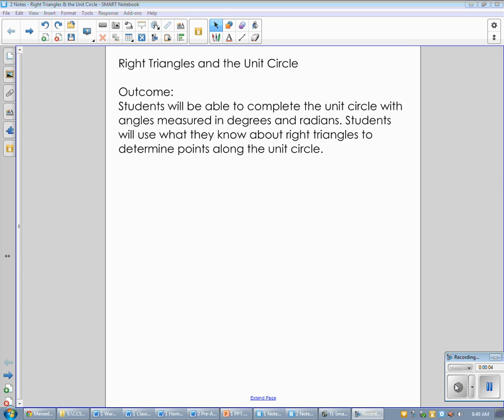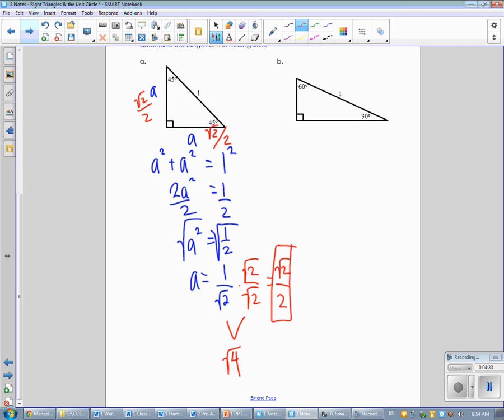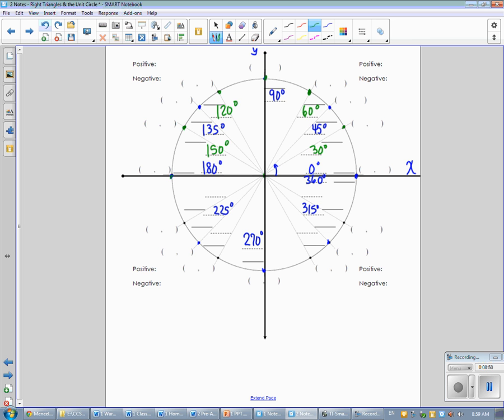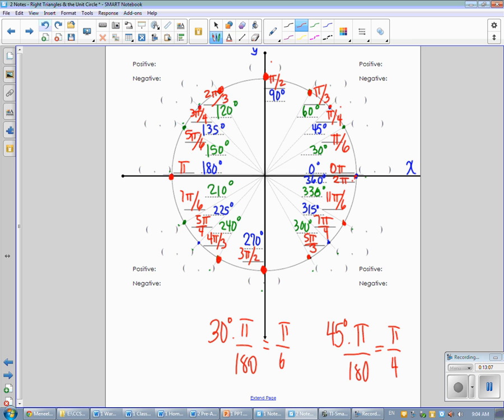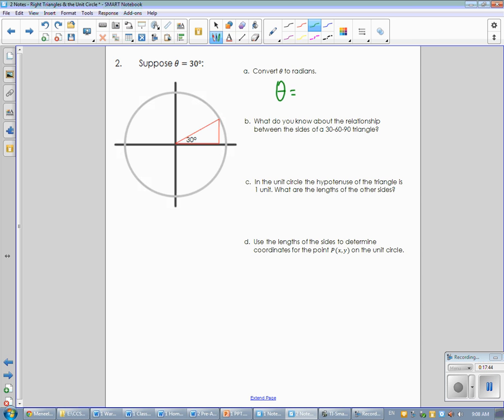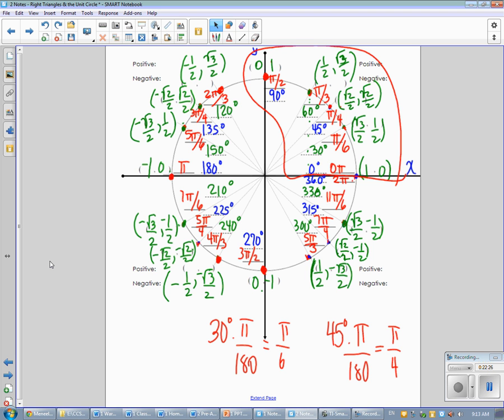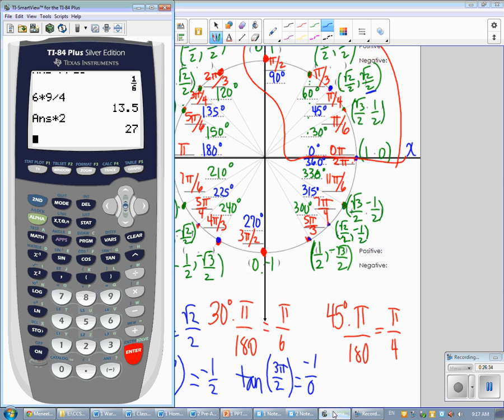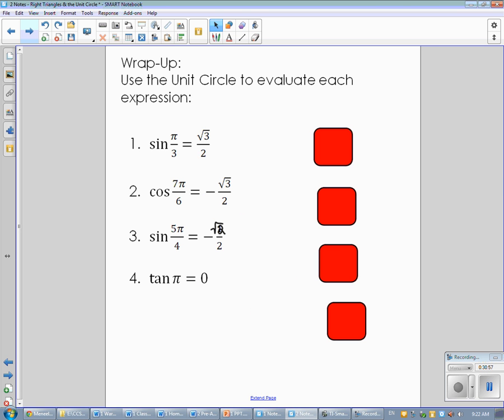2 Tutorial Right Triangles & the Unit Circle